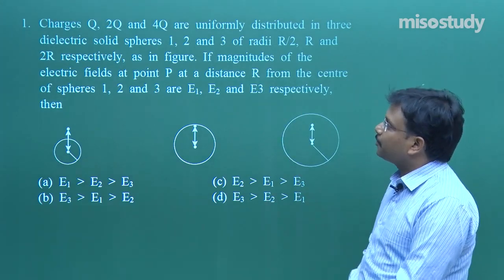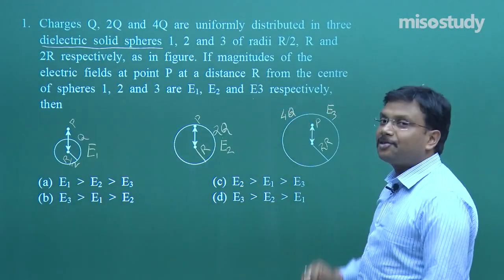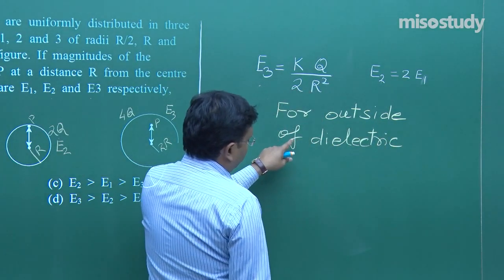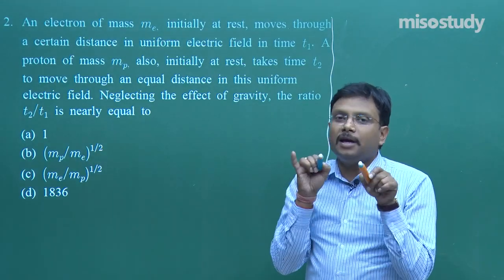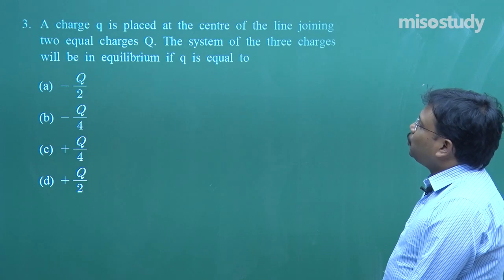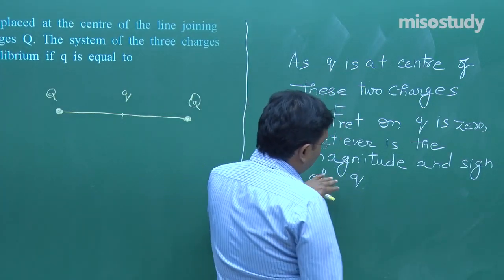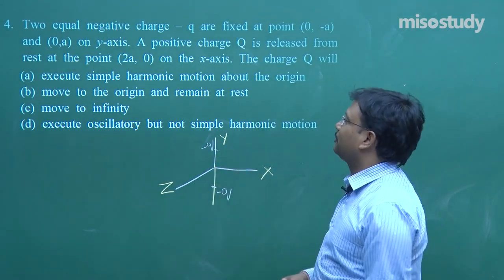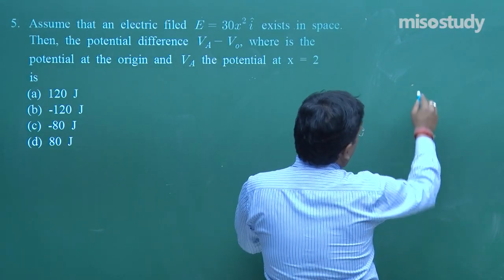JEE Physics | 16. Electrostatics - I (Q.1 - 5) | JEE Advanced Pattern Exercise | In English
▶ JEE Physics
▶  16. Electrostatics - I

1. HD Video Lectures Designed by The Expert Faculties
2. Theory & Problem-solving Lectures of Full Syllabus
3. Chapter-wise Exam Pattern Question Exercise (Sample Question Papers)
4. Chapter-wise PDF e-Books
5. Chapter-wise Online Test
6. 24X7 Doubt Clearing
7. Hard Disk / Pen Drive / SD Card Courses (No Internet required)
8. 24X7 Online Streaming Course
9. Lecture Download Support for Android and iOS